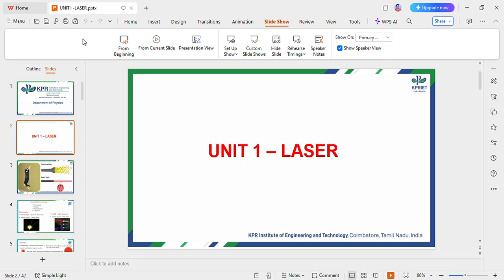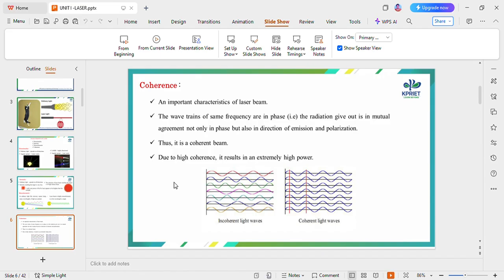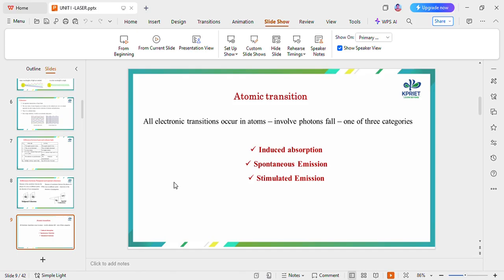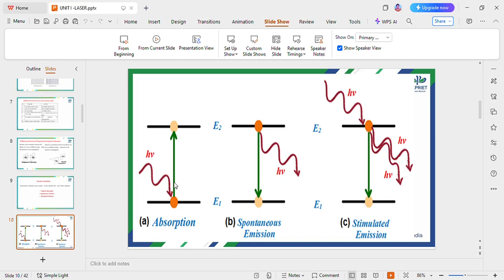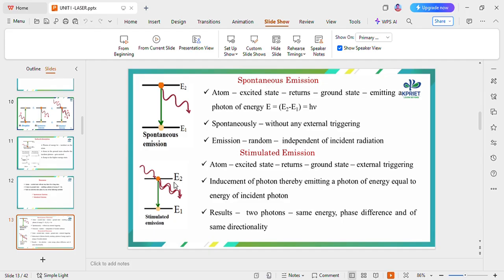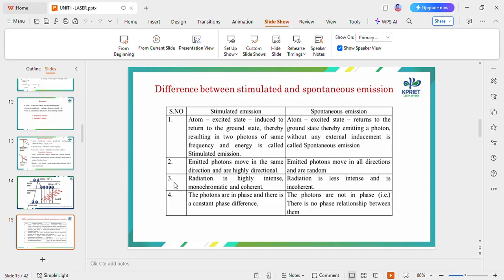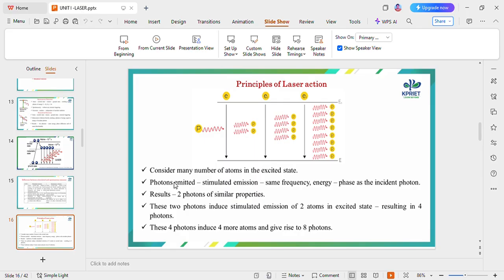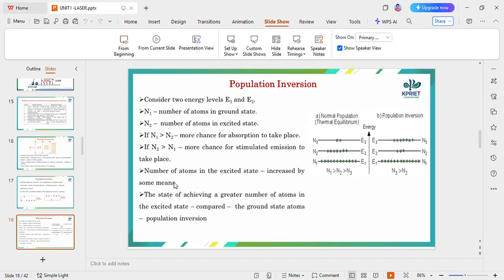Laser Part 1 | Bhuvaneshwari S| Assistant Professor in Physics | KPRIET